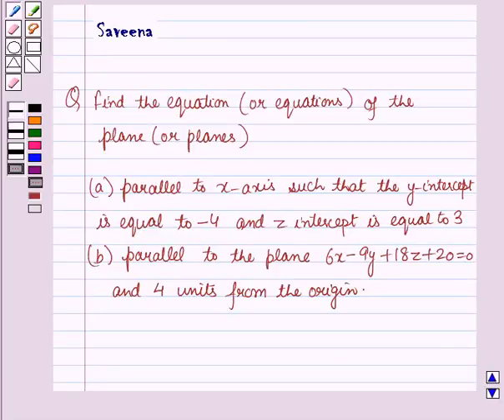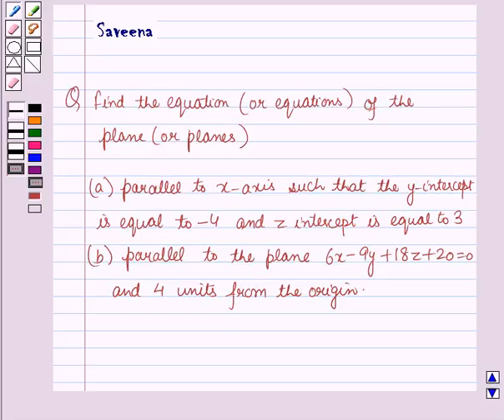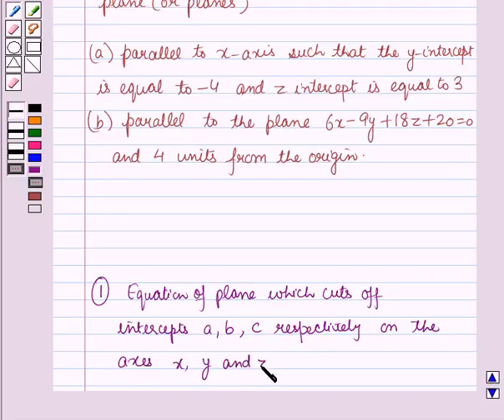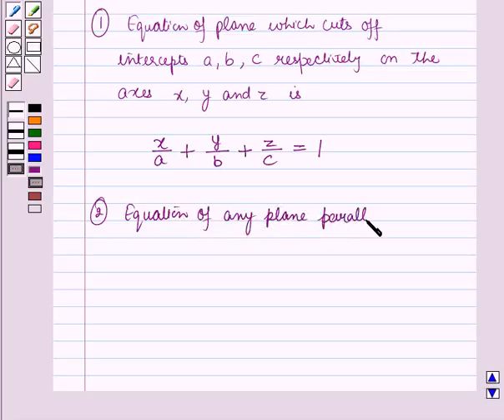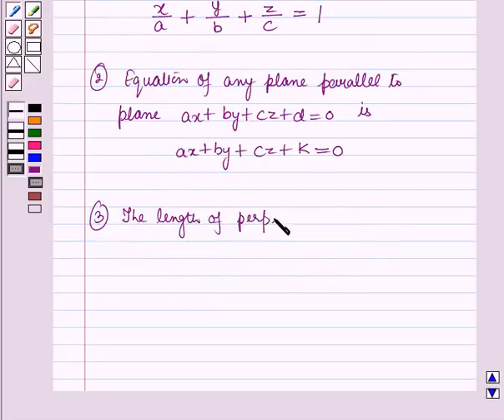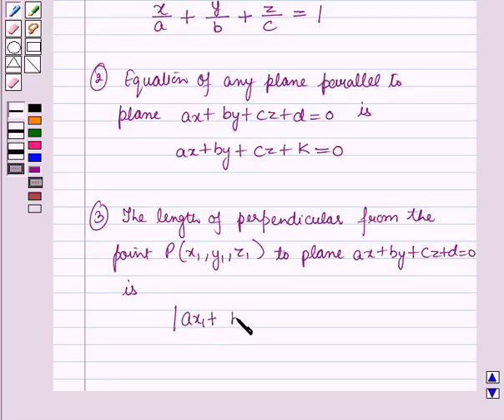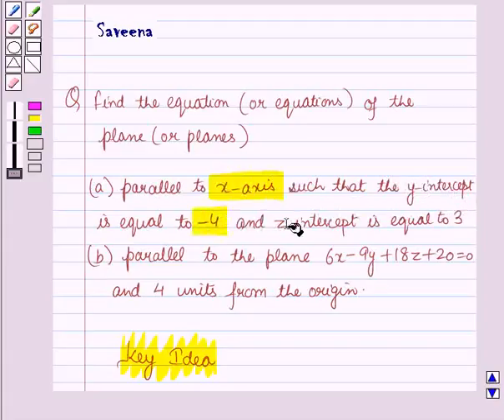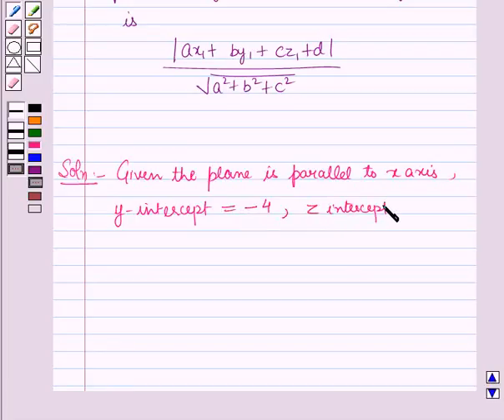Maths XII ICSE 26 SE20